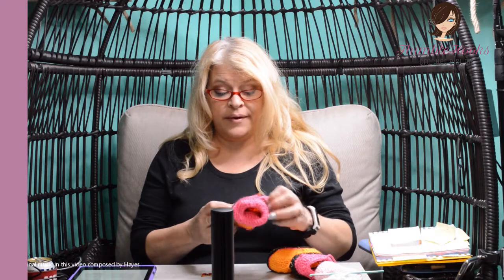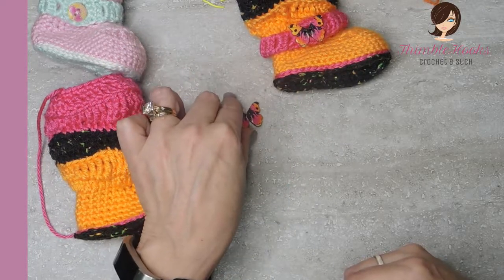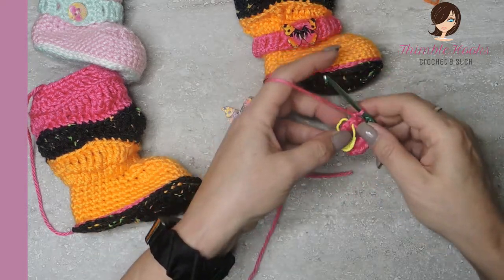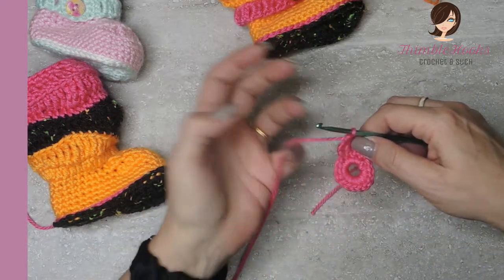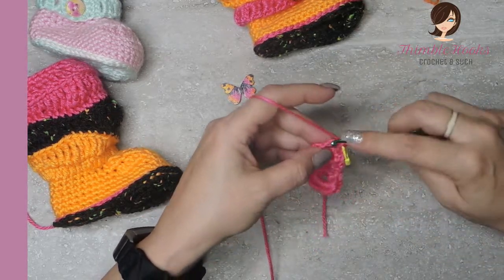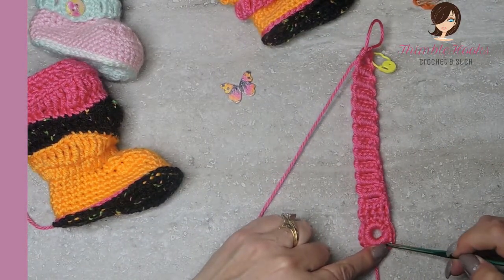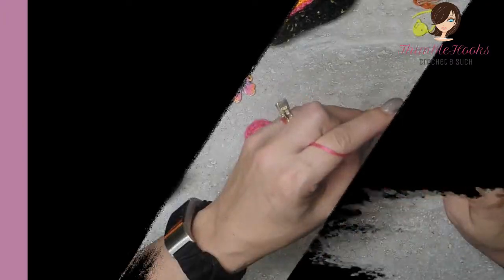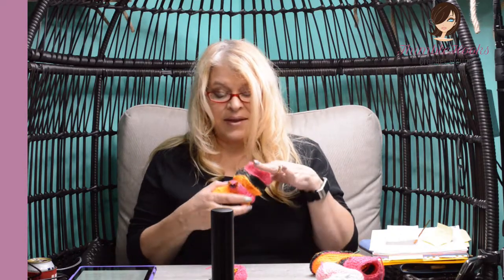BABY BOOTIE BELT / Crochet How To Tutorial / Flashback Friday Pt 3 of 3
Here is my updated version of my Accessory Belt that goes with my Slouchy Baby Booties.  You can actually use it for most of my baby booties, as well as many other things.  Be creative with it!

I am releasing this updated version today along with an updated version of my Slouchy Smooshy Baby Booties,